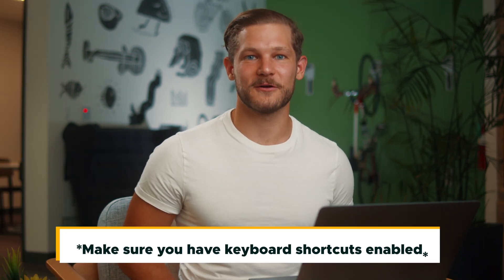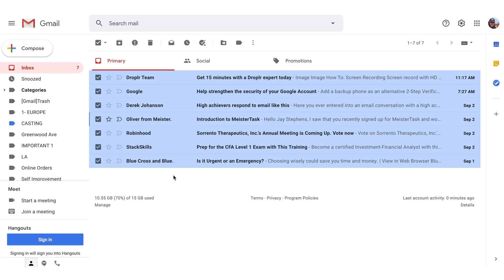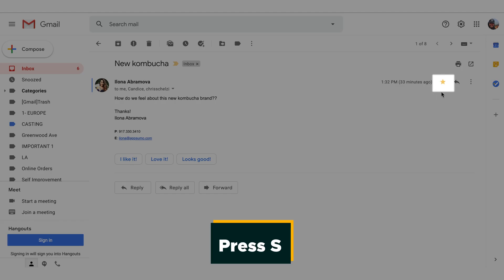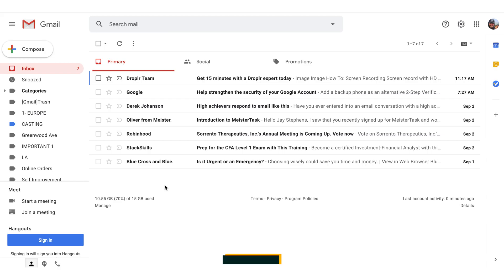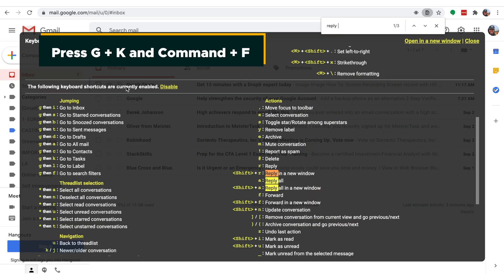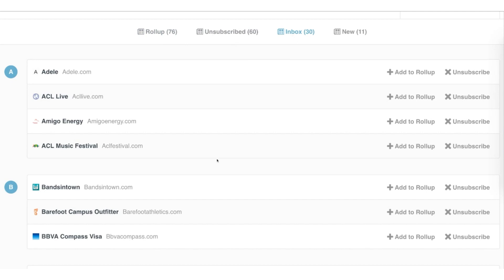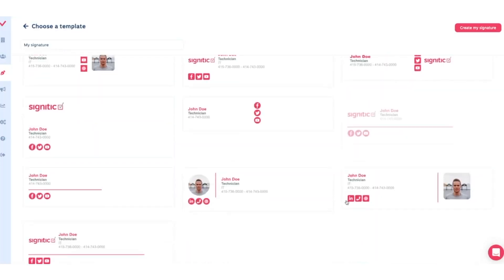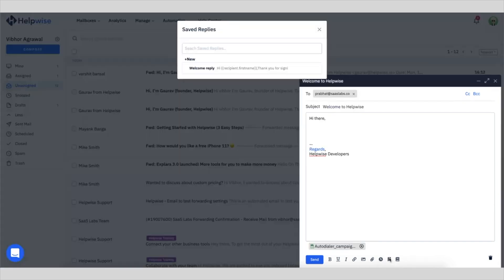10 Gmail Shortcuts and Productivity Hacks To Master Your Email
Nobody wants to waste the day away on email—thanks to Gmail keyboard shortcuts, you can move through your inbox at hyper-speed. 🏃‍♂️

Enable Keyboard Shortcuts | 0:26

Shortcuts To Navigate Your Inbox | 0:55
✅  Select all conversations in your inbox | 0:58
✅  Archive all selected conversations | 1:10
✅  Trash all conversations | 1:19
✅  Compose an email | 1:27
✅  Star an email | 1:36
✅  Reply all | 1:48
✅  Bold | 2:06
✅  Open Tasks | 2:28
✅  Add conversation to Tasks | 2:40
✅  View all shortcuts | 2:58

Tools to Boost Gmail Productivity | 3:18
✅  HubSpot CRM
✅  Unroll.me
✅  ReplyButton
✅  Mailtrack
✅  Signitic
✅  Bananatag
✅  Helpwise